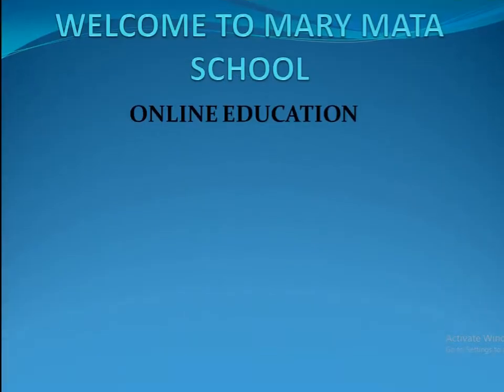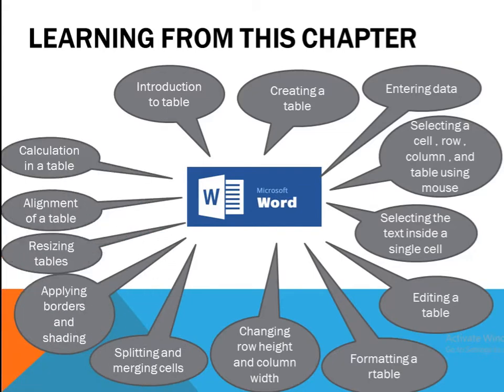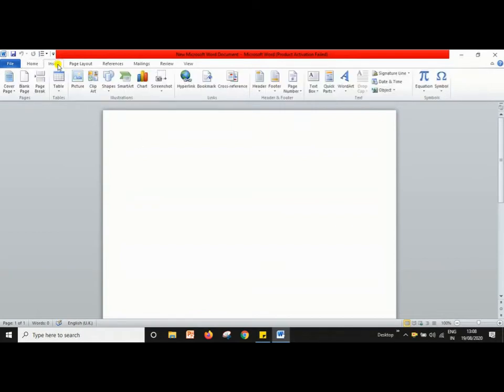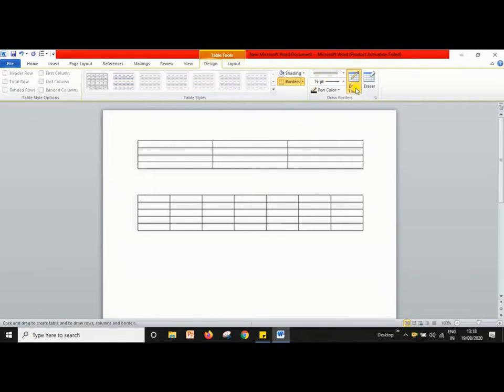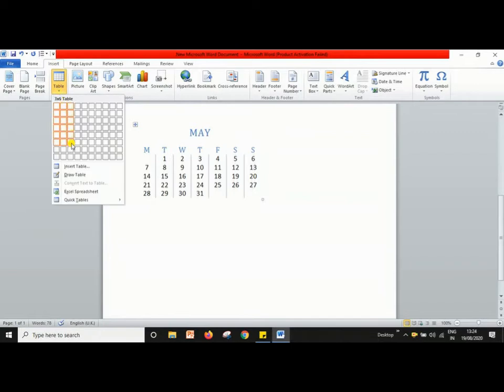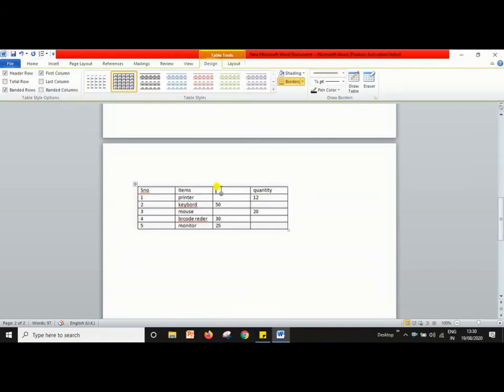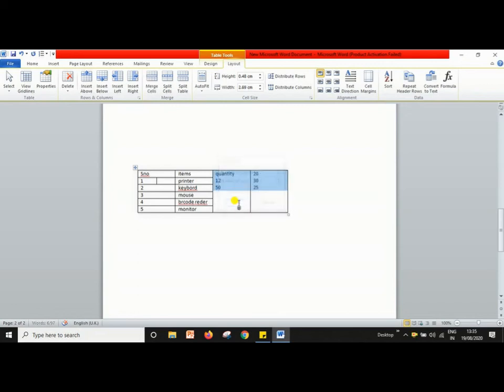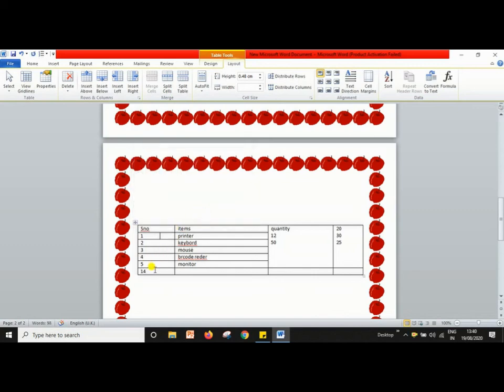WORD PROCESSOR-TABULAR PRESENTATION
LEAVE YOUR ATTENDANCE IN COMMENT SECTION BOX  WITH NAME AND SECTION.